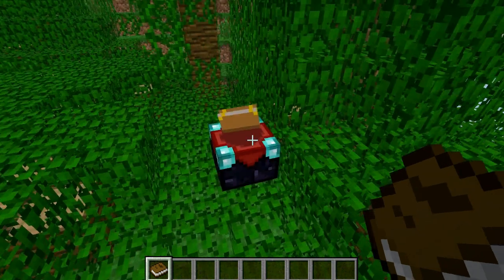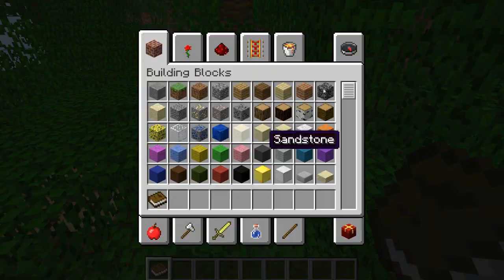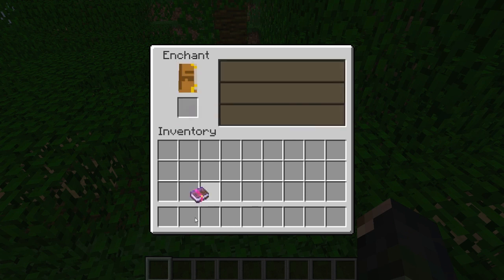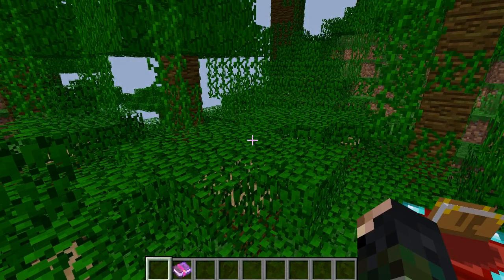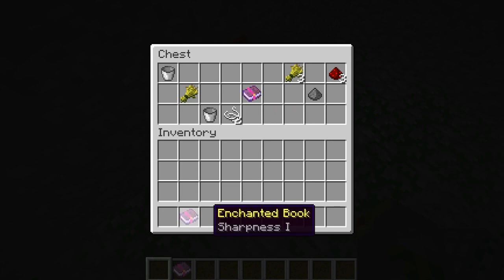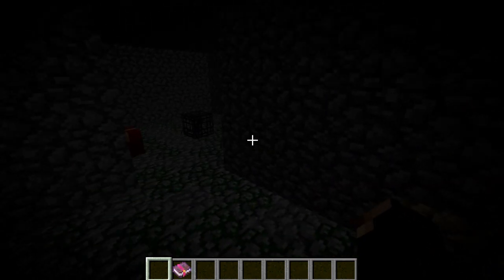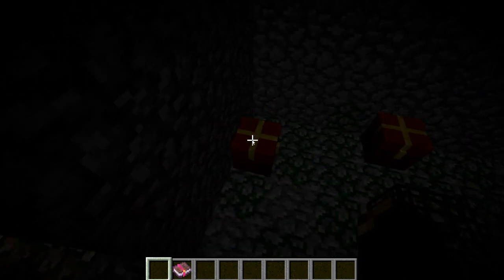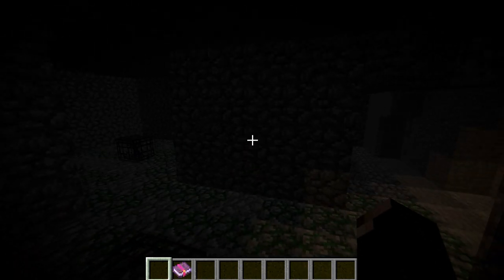Minecraft 1.4.6 How To Get Enchanted Books + Triple dungeon seed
Hey guys and welcome back to another minecraft video ! Today i show you how to get enchanted books,along with an awesome seed !

Enjoy the video ? Leave it a rating ! Feedback is welcome !

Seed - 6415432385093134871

Triple dungeon - /tp [ Your name ]  -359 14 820